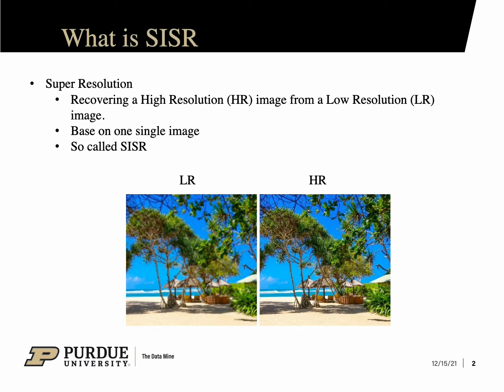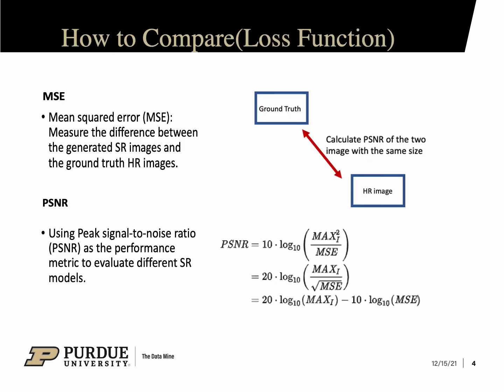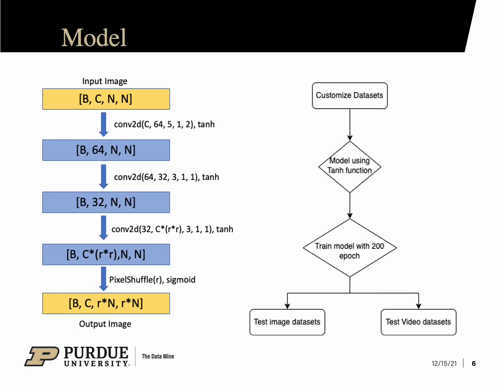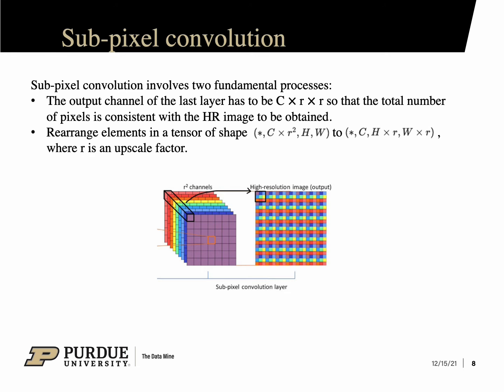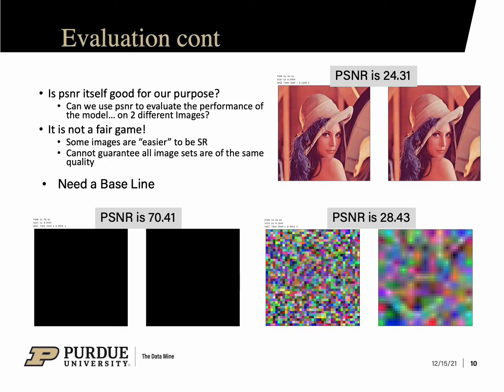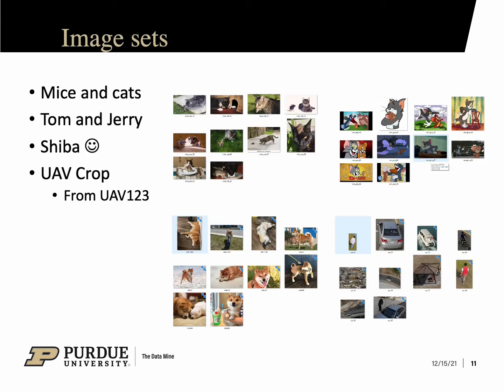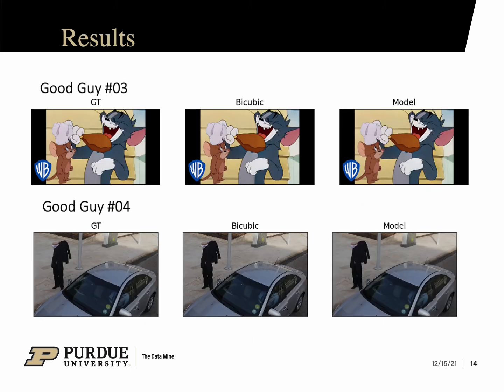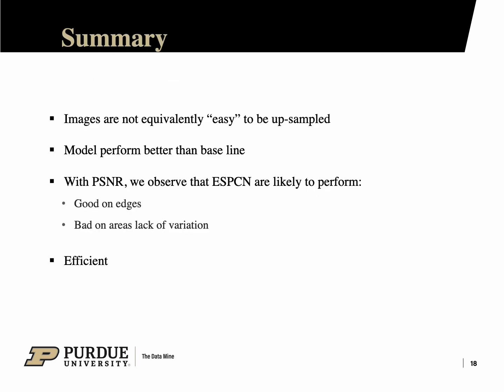Fall2021 final presentation viasat